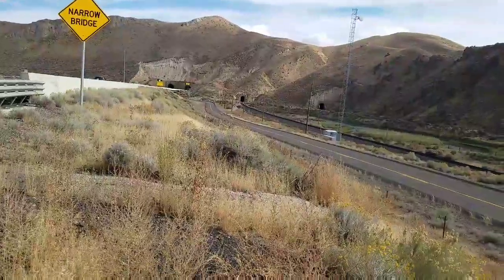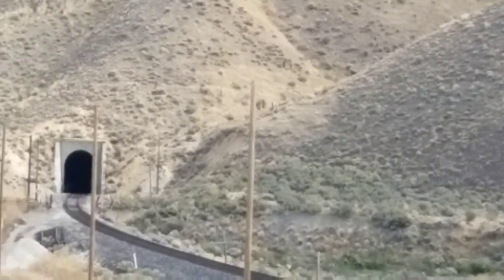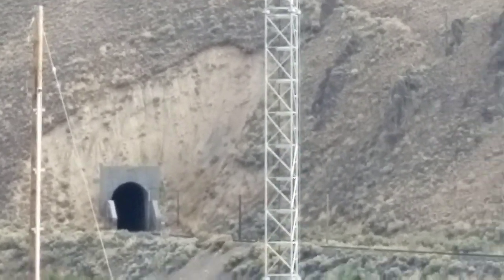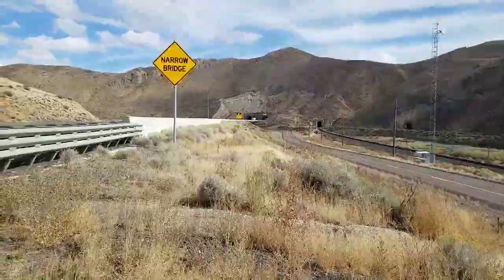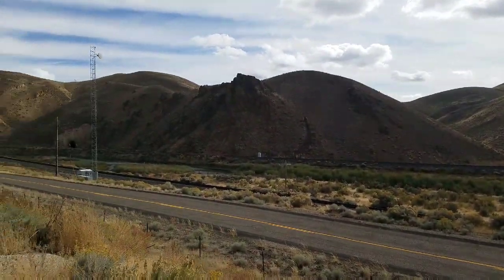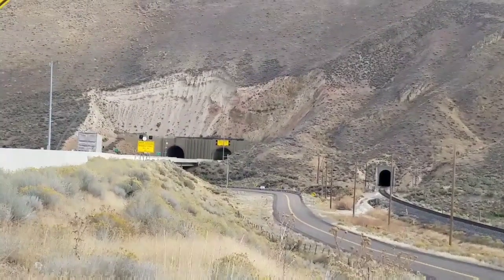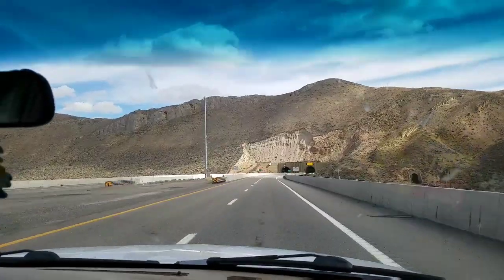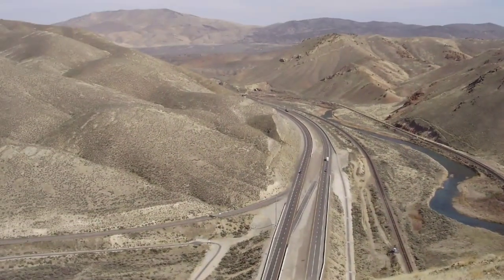The Carlin Tunnels: The longest tunnels in Nevada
The Carlin Tunnels are located on Interstate 80 just east of Carlin, Nevada. These tunnels have been around for well over a century. Construction began in 1903 by the Southern Pacific Railroad. The tunnels were meant to be part of the straightening of the first Transcontinental Railroad, since prior to this time, the railroad followed the curved river through the canyon.
     The second tunnel was constructed by the Western Pacific Railroad for the Feather River route that connected Oakland, California with Salt Lake City, Utah. Trains still travel through these tunnels to this day.
      US Route 40 was originally routed through the Canyon's old railroad grade but with the construction of I-80, two more tunnels were bored through the mountain to accommodate increased traffic. So, all in all, Carlin tunnel encompasses four separate bores.
      The tunnels have been in the news a few times since their Construction. In 1908 a rockslide caused the Southern Pacific Tunnel to collapse. In 1939, a city of San Francisco Train derailed nearby and killed 24. It was the result of sabotage.

Please visit my life Vlogs Channel:
Cindy Vlogs

Please join me on Instagram at:
Cindywvlogs

Our mailing address is:

Winnemucca, Nevada 89446
USA